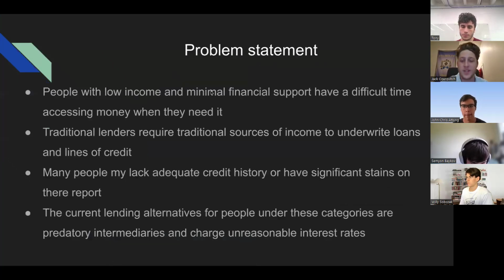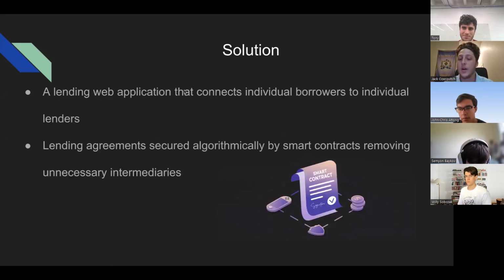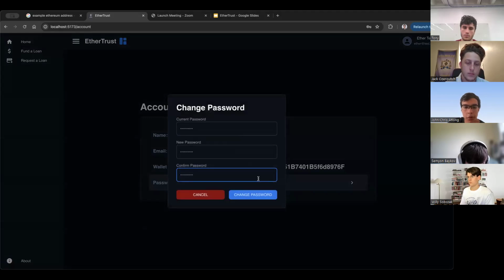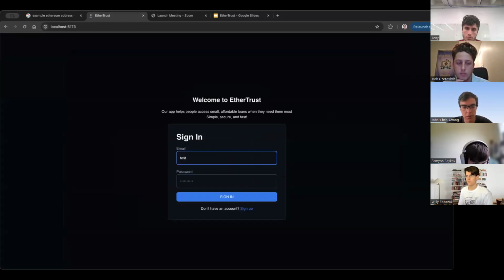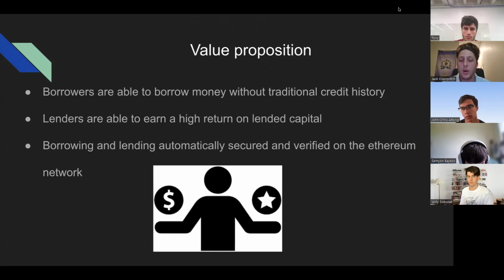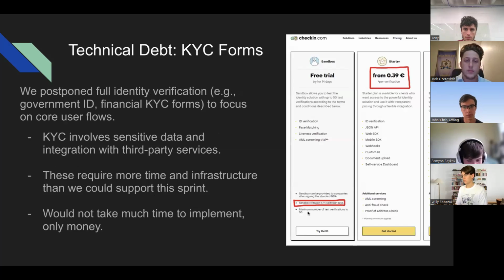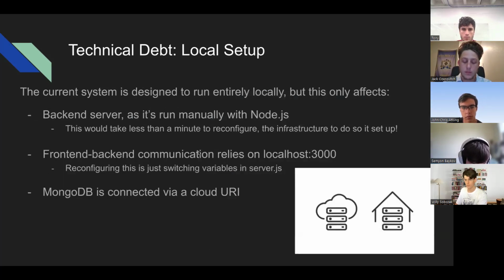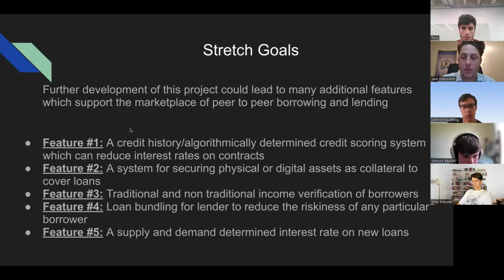etherTrust final presenentation